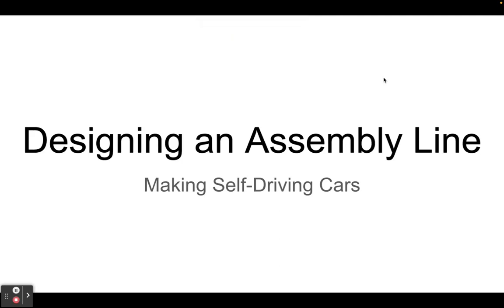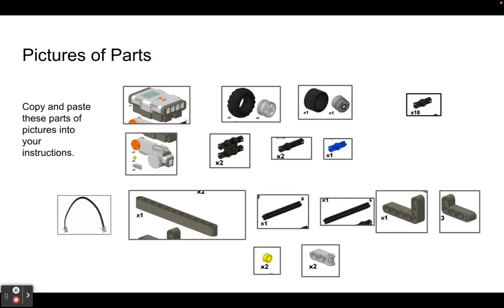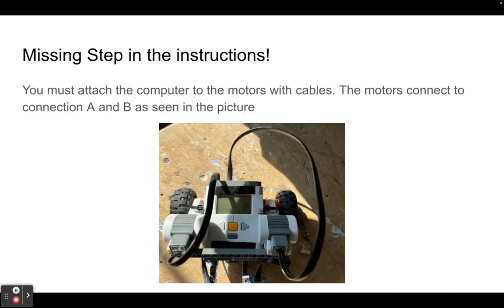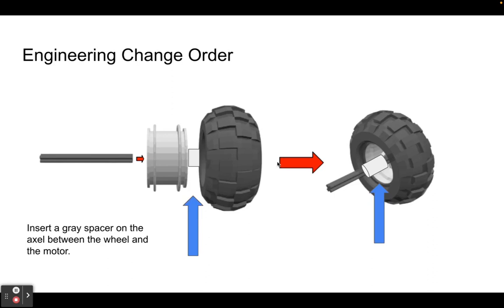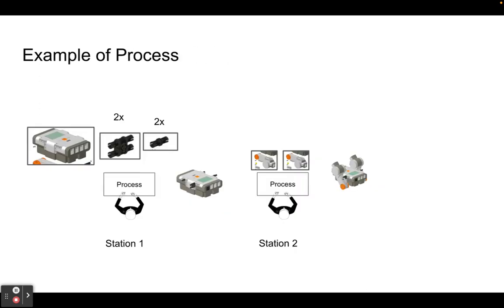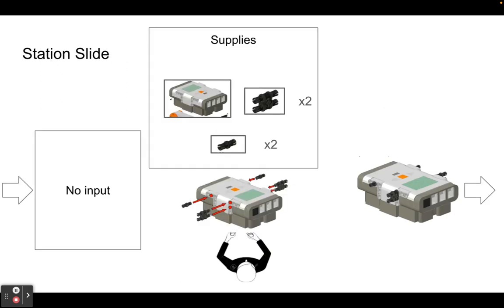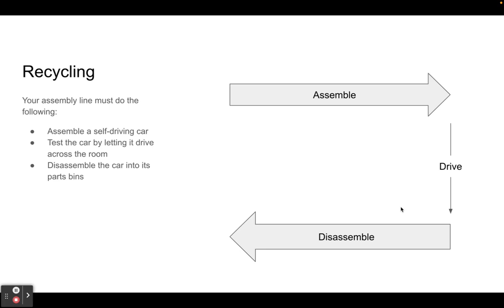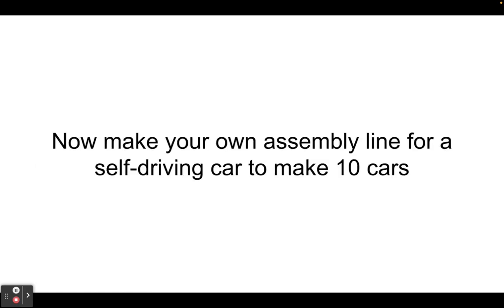Assembly Line Instructions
Here is an overview of the assembly line project.